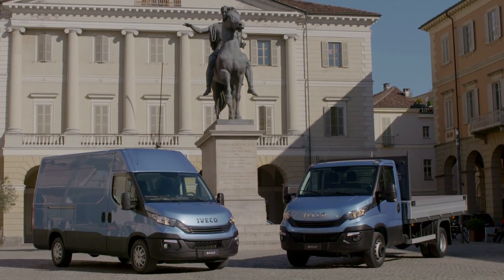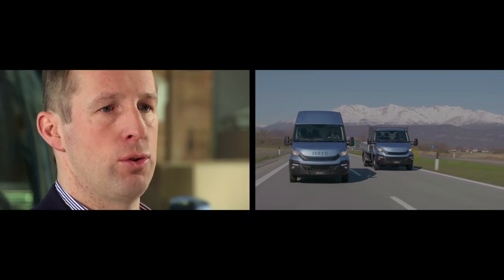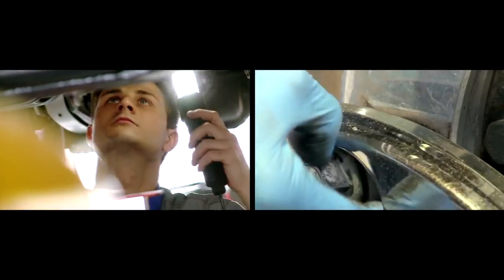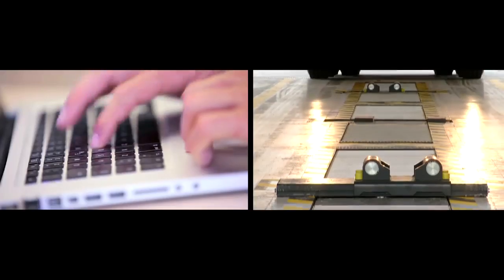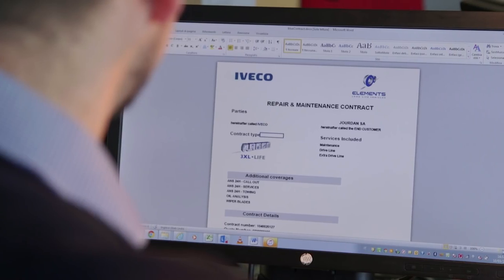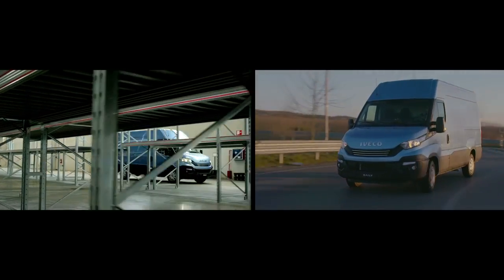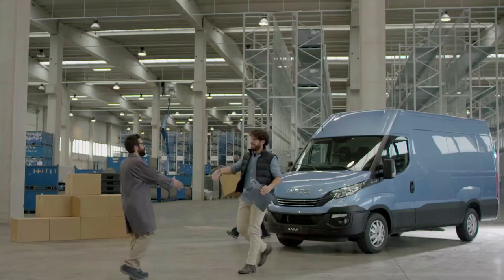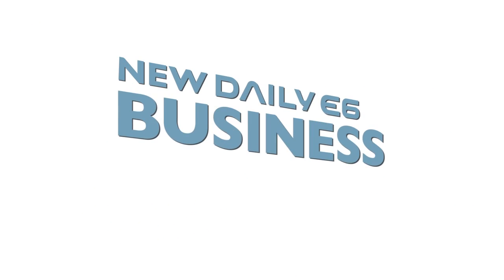UUSI DAILY EURO 6: VOITTOA TUOTTAVA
UUSI DAILY EURO 6: TUOTTOISA KUMPPANI

UUSI DAILY EURO 6 on ammattimainen kumppani, joka auttaa tekemään yrityksellesi voittoa. Voit valita ja muokata ajoneuvosi yrityksesi tarpeiden mukaan markkinoiden laajimman mallivalikoiman ansiosta. Voit luottaa työtehtävien hoituvan tehokkaasti alhaisilla käyttö- ja huoltokustannuksilla (kokonaiskäyttökustannukset). Parhaan kumppanin ominaisuuksiin kuuluu myös luotettava ja ammattimainen huoltoverkosto, joka on käytettävissä missä ja milloin tahansa.